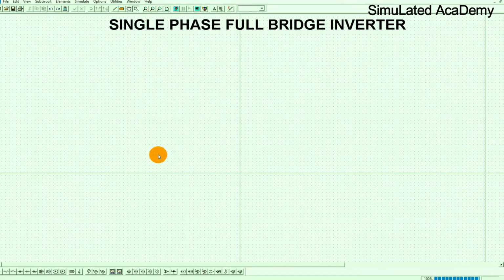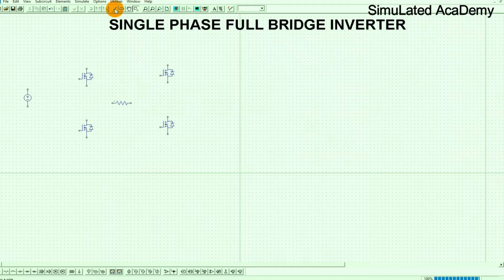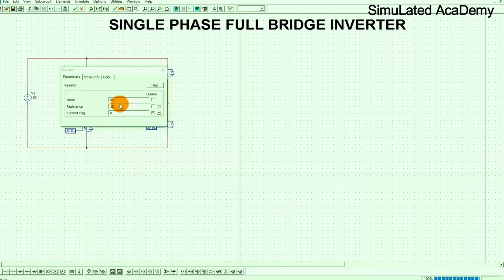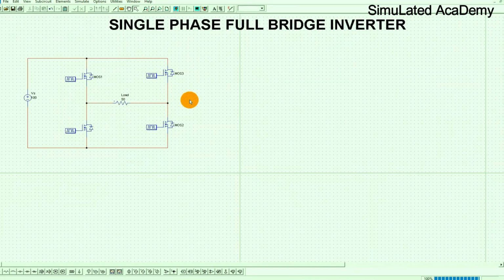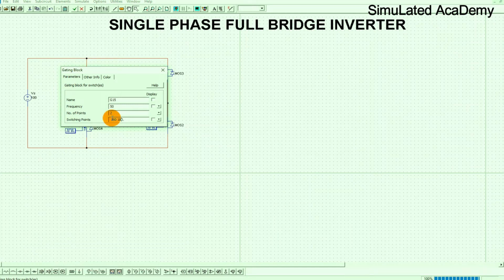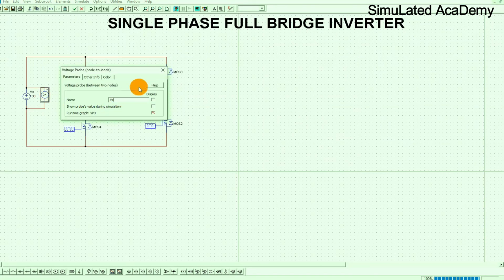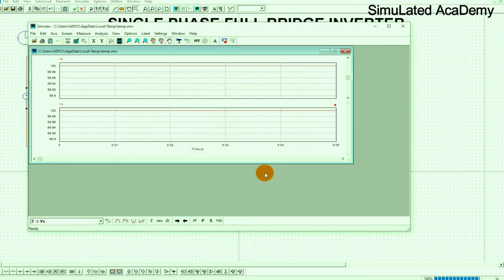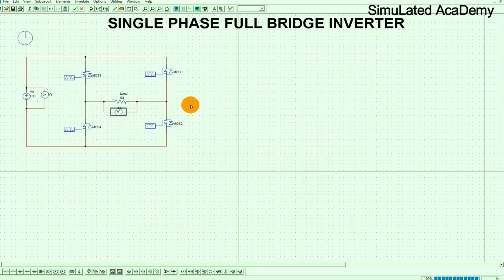SINGLE PHASE FULL BRIDGE INVERTER in PSIM - Simulation of THE SQUARE-WAVE INVERTER in PSIM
Main topic🧡💚💙:SINGLE PHASE FULL BRIDGE INVERTER in PSIM - Simulation of THE SQUARE-WAVE INVERTER in PSIM

The square wave inverter is a type of inverter which converts solar DC power to AC power. The square wave inverter is simpler in design and more efficient than a sine wave inverter. However, the square wave will not be appropriate for some loads, because the large harmonic content can cause interference.
Full bridge inverter is a topology of H-bridge inverter used for converting DC power into AC power. The components required for conversion are two times more than that used in single phase Half bridge inverters.
In this video, I explained how to study the output wave form of full bridge inverter using PSIM software. After watching this video, you will learn the simulation of full bridge inverter in psim. Simulation of DC to AC in psim.

Power System Protection Course:     shorturl.at/qsBF6
Psim:                      shorturl.at/tEFUZ